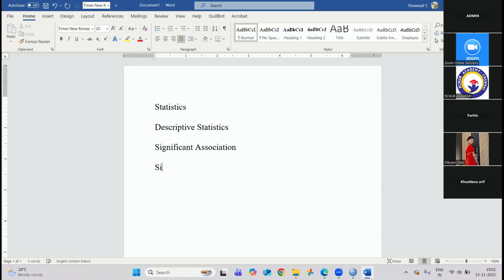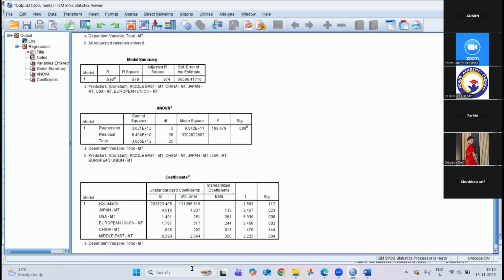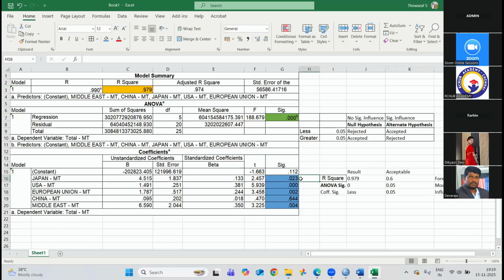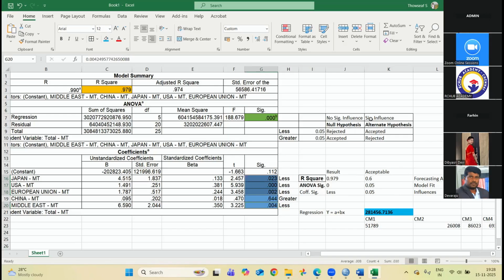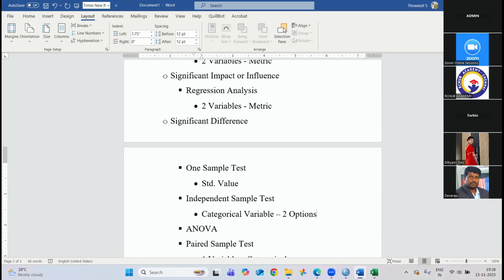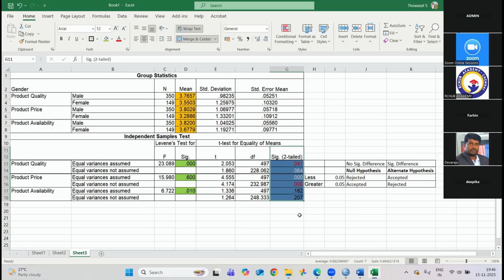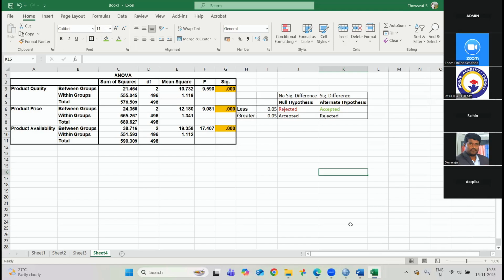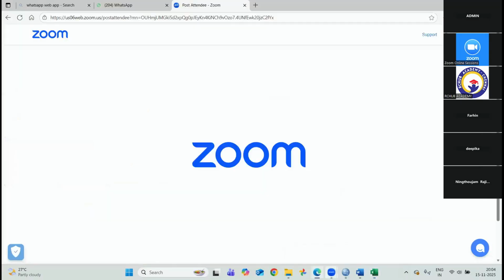Day 3 Studying Multiple Variables Together (Multivariate Analysis)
Three Days International Workshop on SPSS For Academic Research & Statistical Trends